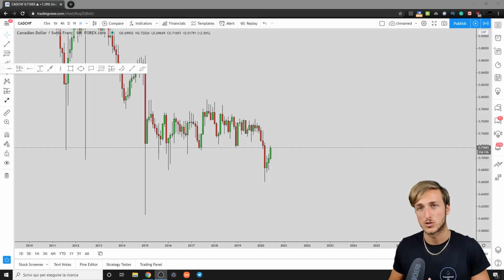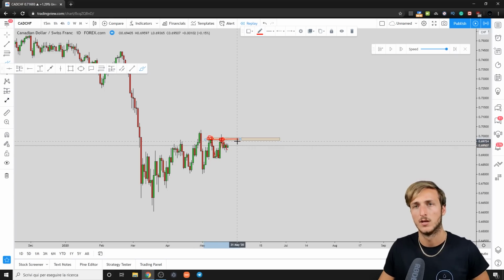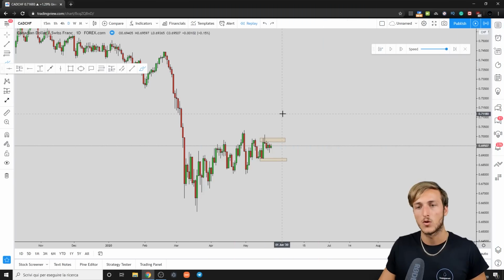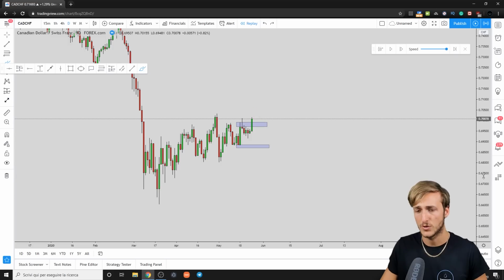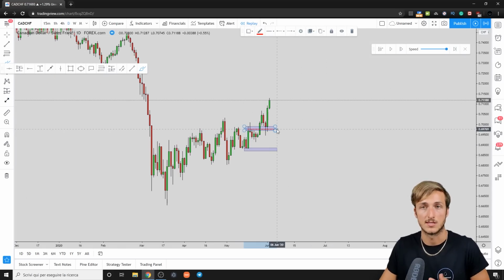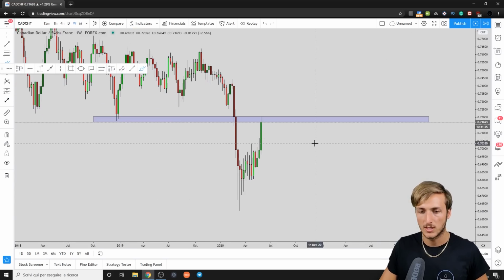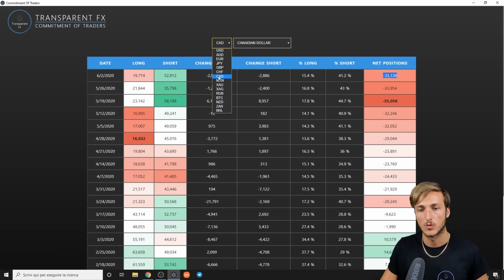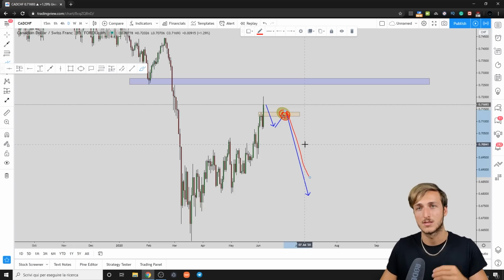FIND Support & Resistance - BROKEN Levels?! BONUS Inside!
In this video, I will shows you how to identify powerful support/resistance levels in the market. also you will understand how you can be looking for profitable swing trading opportunities in the market by using multi-timeframe analysis and order flow. Specifically we will be looking at which forex trading opportunities we can be following on CAD/CHF as it seems a very interesting pair to follow for next week and that is why I decided to make this Live analysis.